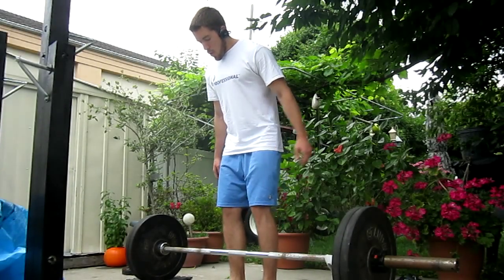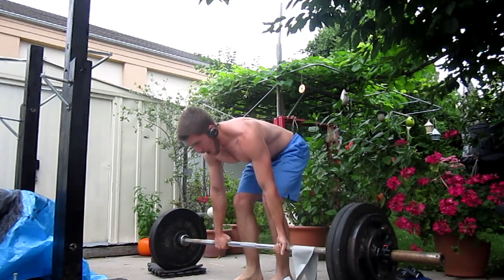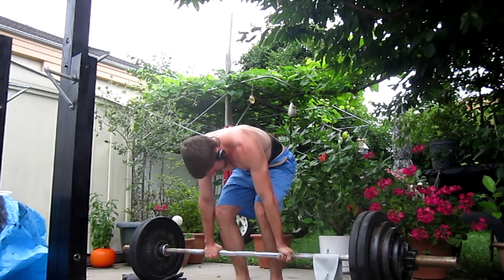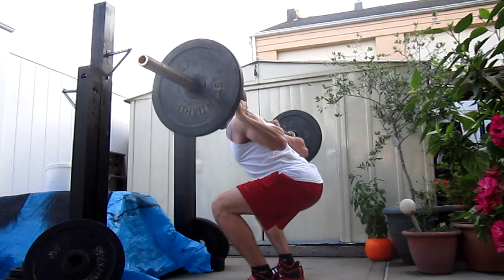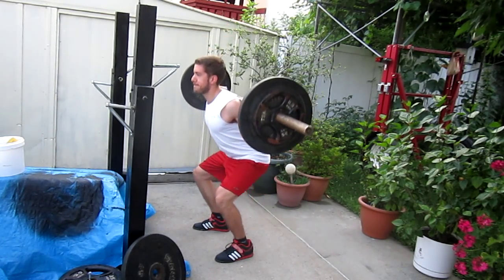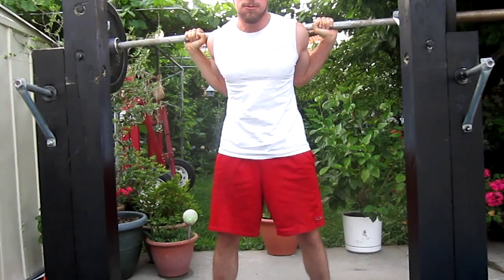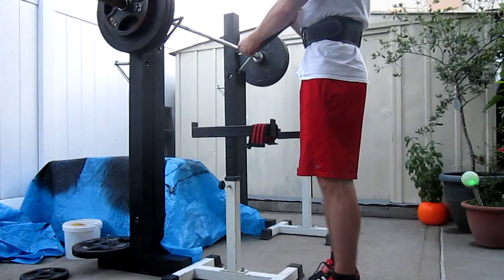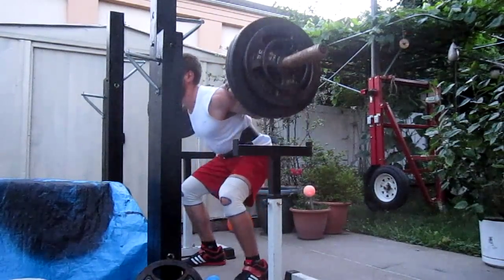Heavy Squats n Deadlifts before the Meet!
Less volume and high intensity stimulating weights in preparation for Septembers meet